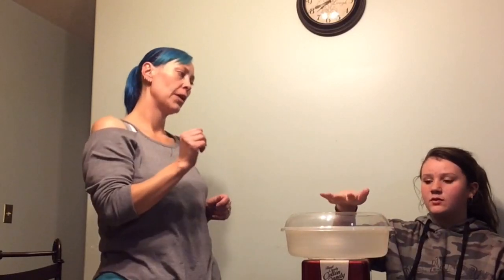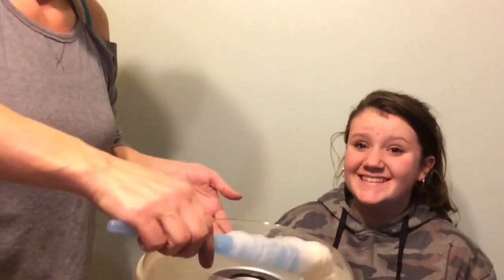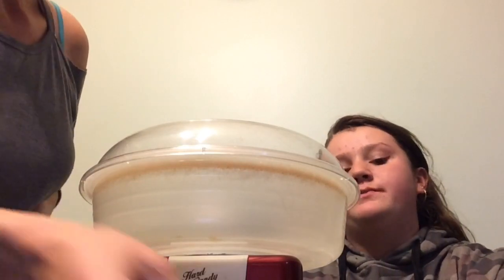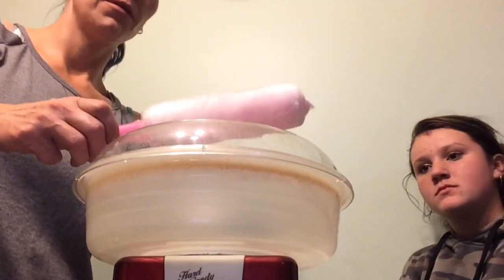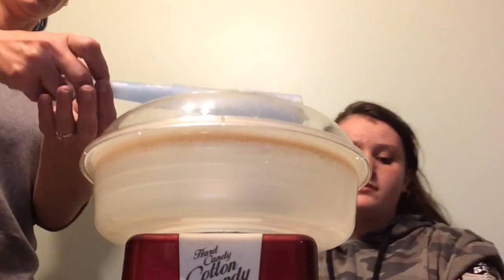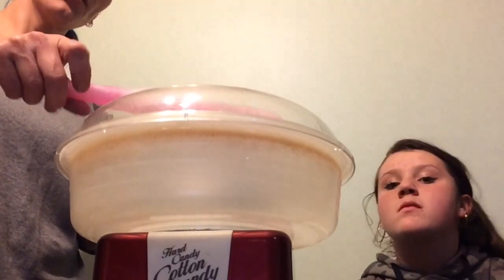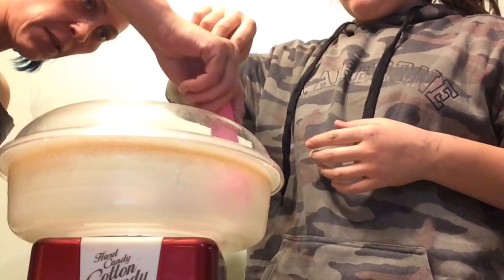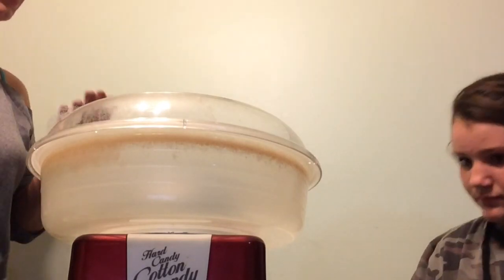Sugar Free Cotton Candy!! Keto friendly💕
Recipe for Sugar Free Cotton Candy 💕
With guest star Katlyn aka Katie Bear aka K.
This was clipped from another video, pleas excuse the lack of video introduction.
in the comments below ⬇️
I post weekly Q&A delicious easy recipes, vlogs, shopping hauls,
funny TikToks, tons of dancing laughter and sparkle!